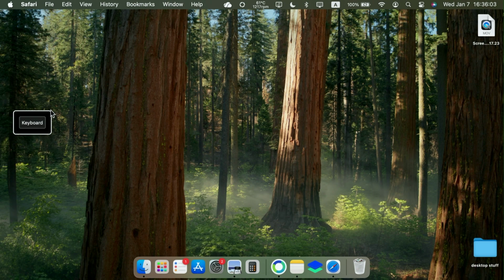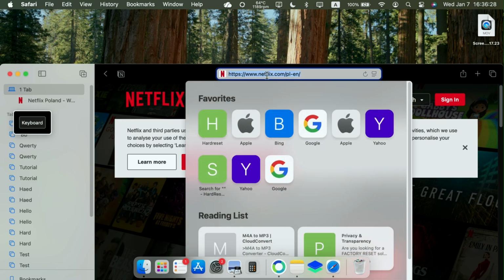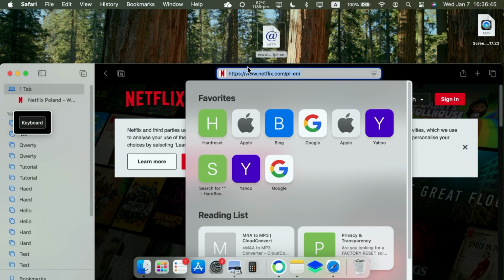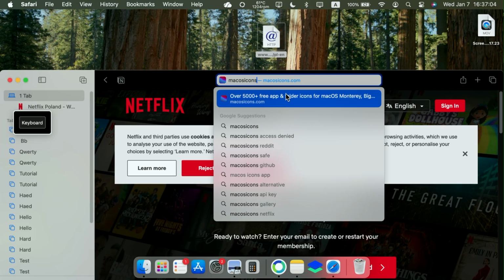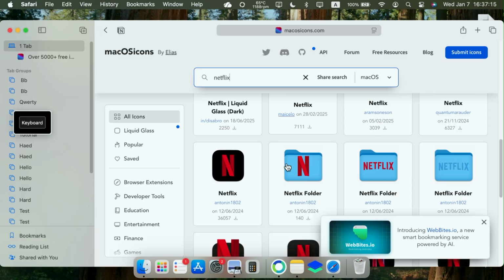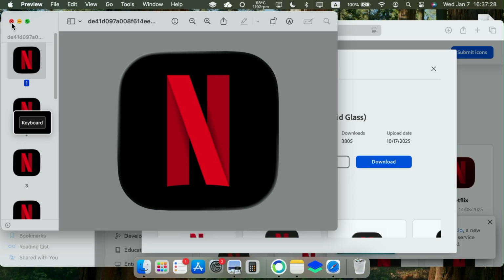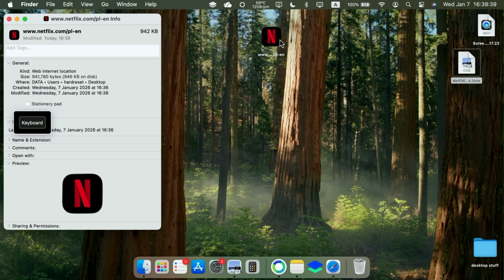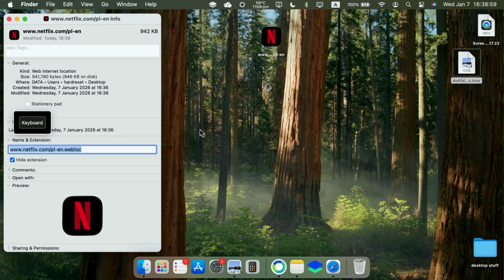How to Download Netflix on Macbook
In this video you will learn how to download and set up Netflix on an APPLE MacBook Pro 2016 by creating an unofficial web app shortcut. Since Netflix does not offer an App Store app for macOS, we use the browser to create a desktop shortcut, download a Netflix icon from macosicons.com, change the app icon with Get Info, rename the shortcut and add it to the Dock so Netflix opens like a normal app on your MacBook Pro 2016. Follow these clear steps to make Netflix easy to launch from your desktop or Dock and personalize the icon for a cleaner look.

How to download Netflix on APPLE MacBook Pro 2016?
How to install Netflix app on MacBook Pro 2016?
How to create a Netflix web app shortcut on APPLE MacBook Pro 2016?

0:00 Welcome and overview
0:18 Open a web browser and go to netflix.com
0:29 Drag the page address to the desktop to create a shortcut
0:51 Download a Netflix icon from macosicons.com
1:41 Move the downloaded icon to your desktop
1:54 Right-click the shortcut → Get Info to change the icon
2:27 Rename the shortcut and add it to the Dock / Apps panel
2:57 Open Netflix from the Dock – how the web app works
3:03 Final tips and subscribe